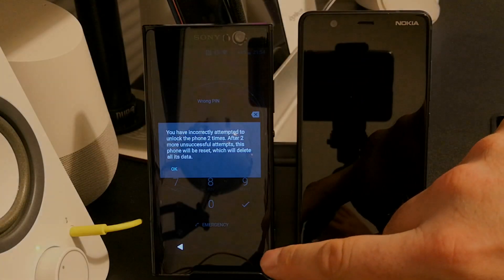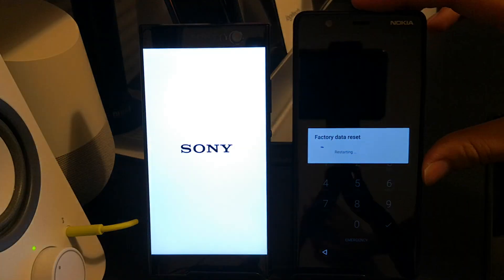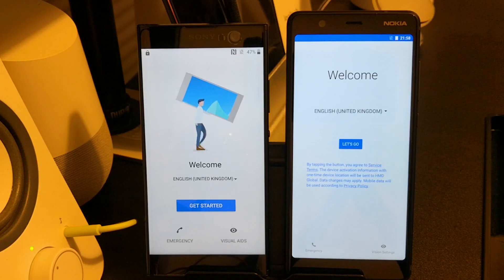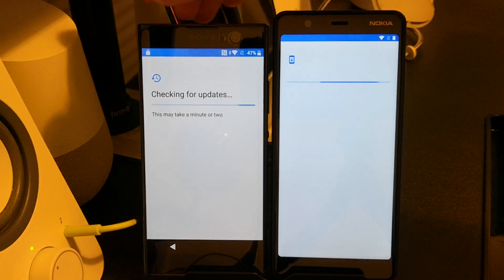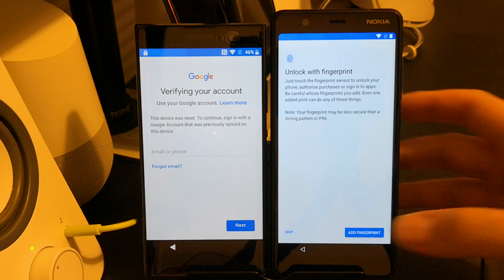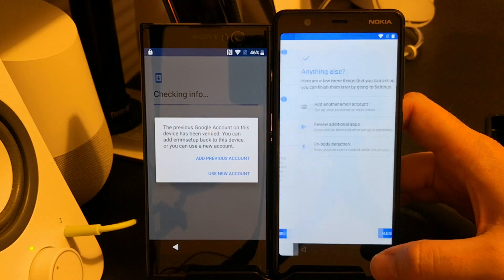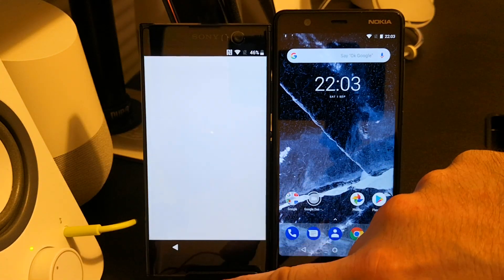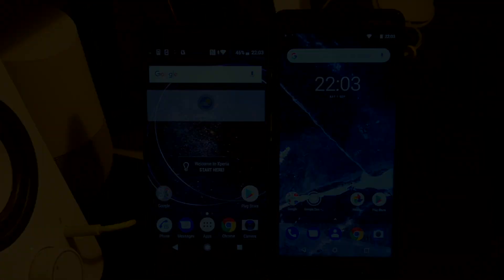Factory Reset Protection management demo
A quick demo showing why FRP should be enabled, but only if your UEM solution supports whitelisting accounts. It offers a nice stop-gap until devices are zero-touch enrolled and ensures the days of receiving bricks are over.